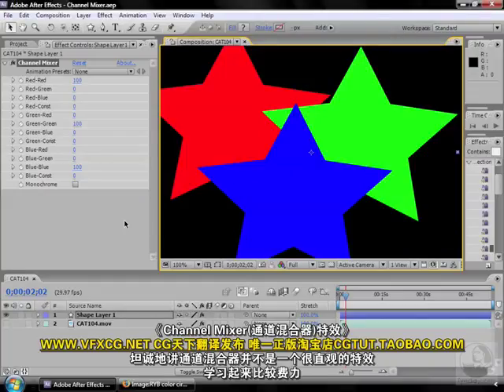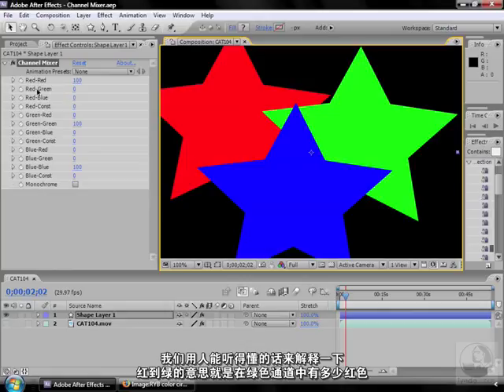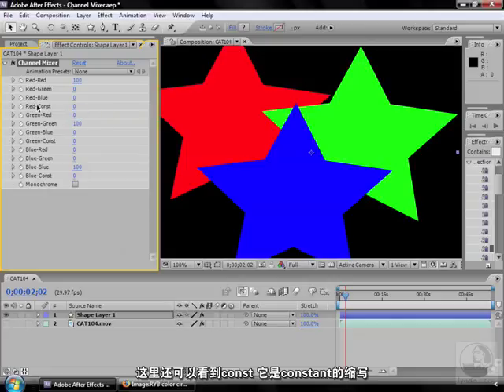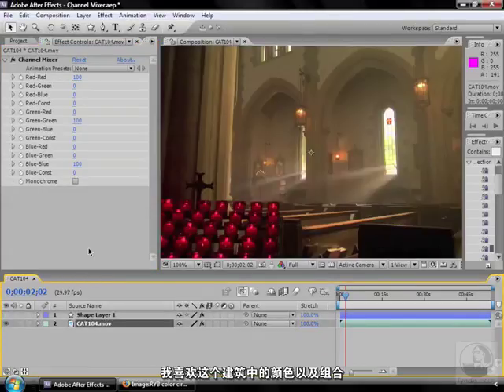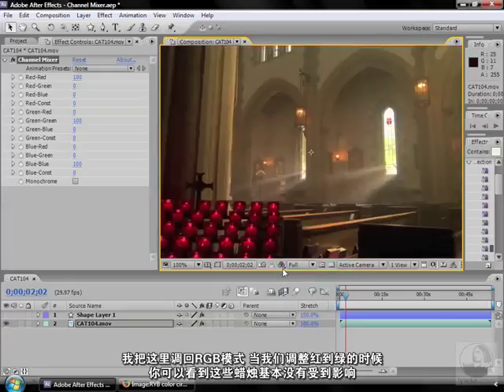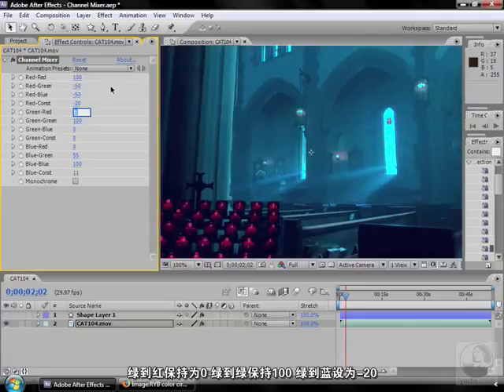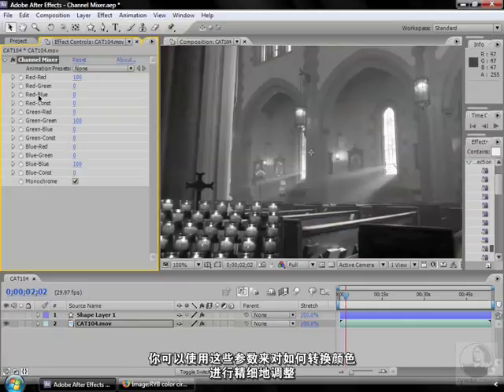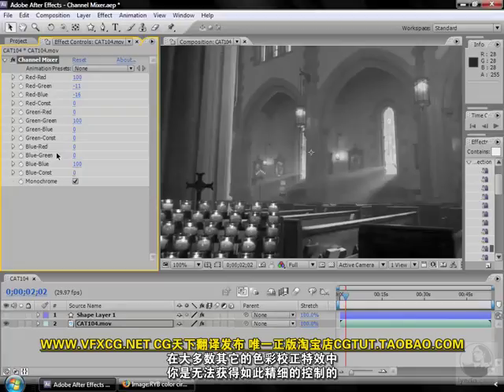0609 Channel Mixer effect